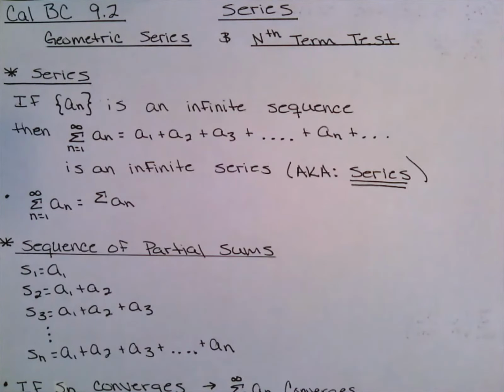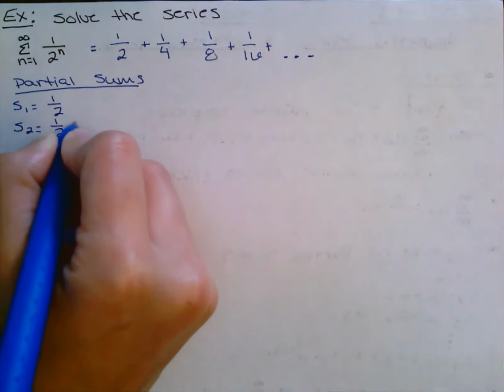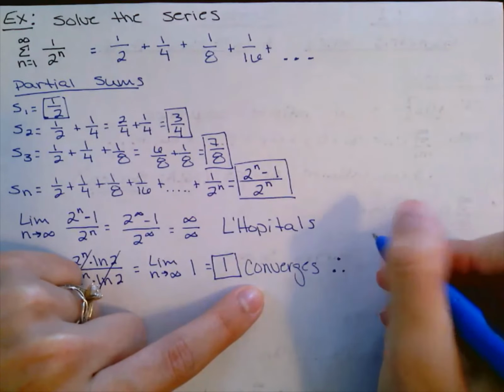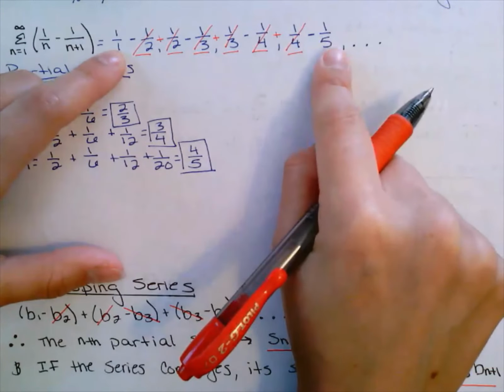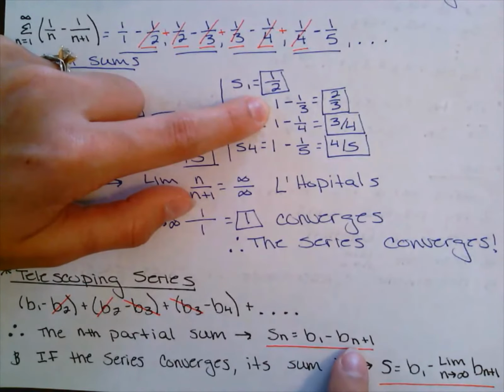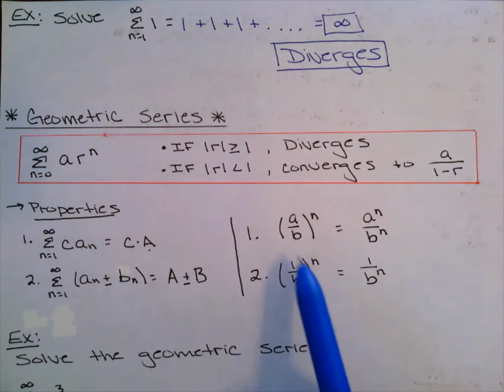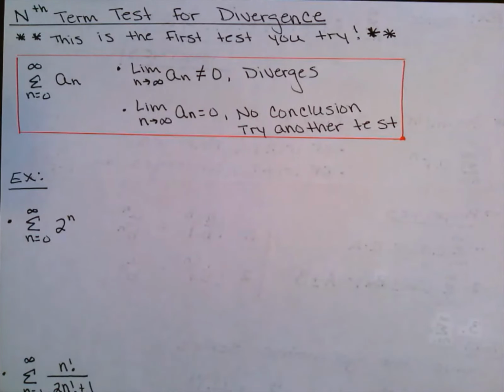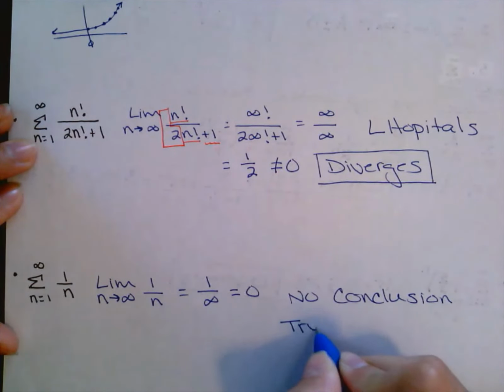Cal BC 9.2 Series Geometric & Nth Term